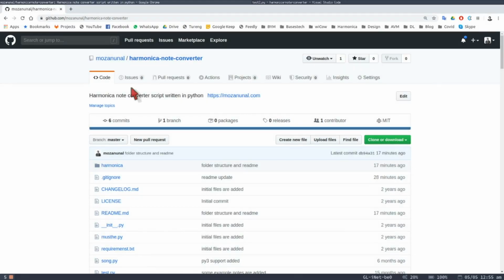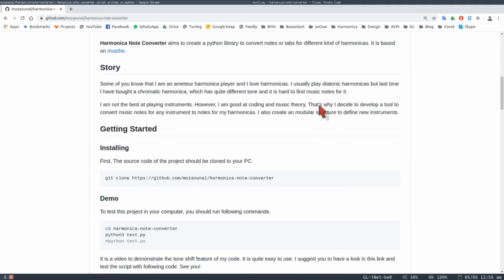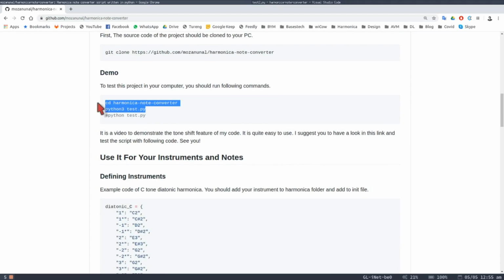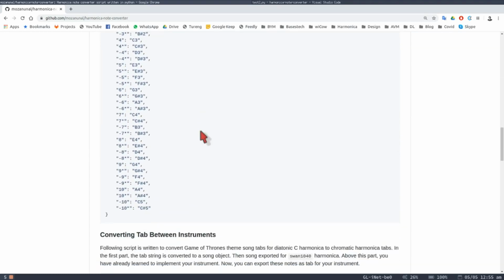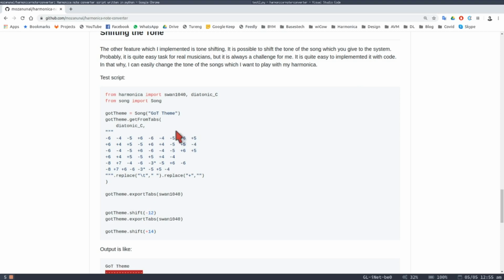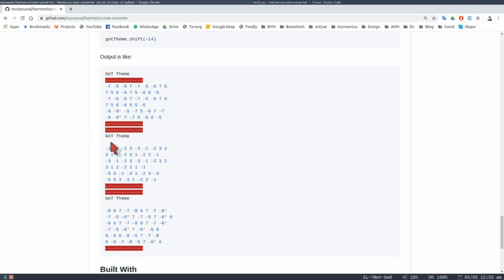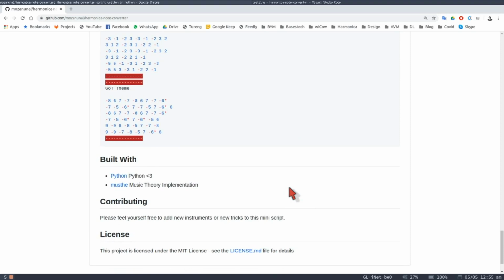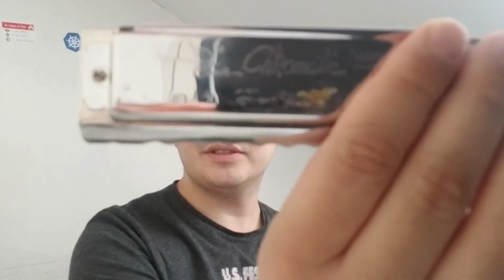Harmonica Note Converter | Python Script to Convert Tabs for Any Harmonica